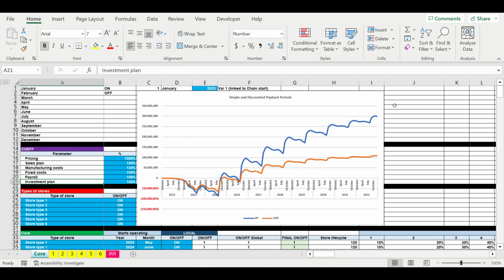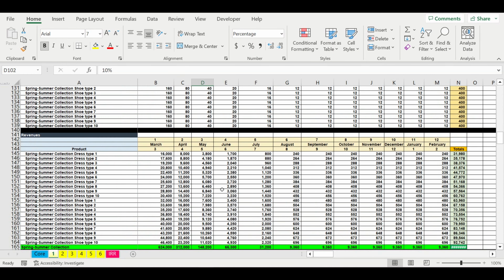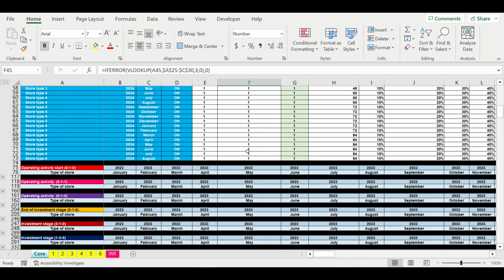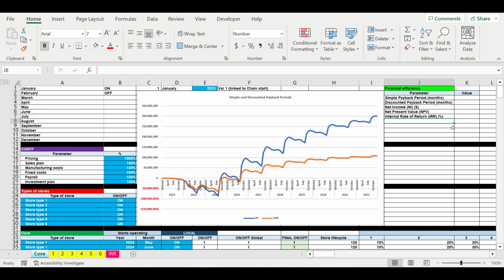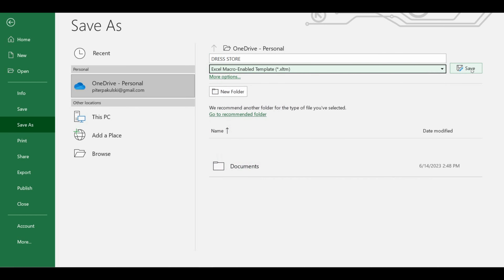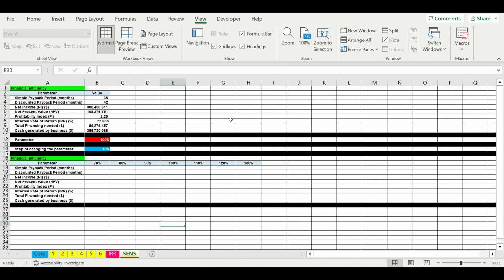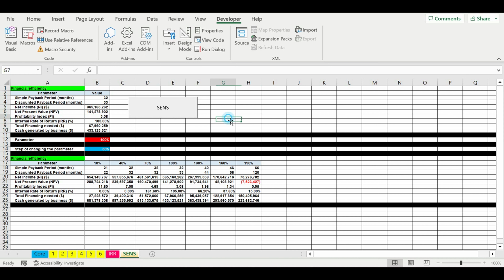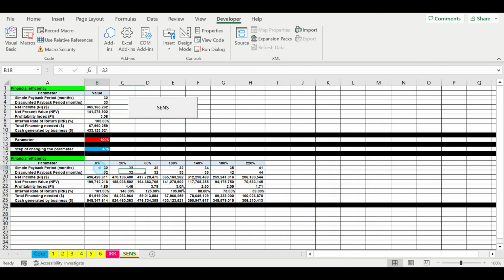Part 17 Sensitivity Analysis. Clothing / Shoe store business plan. How to start a business? MS Excel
Clothing / Shoe store business plan, financial model. How to start a business. MS Excel tutorial. Part 17. Sensitivity Analysis.